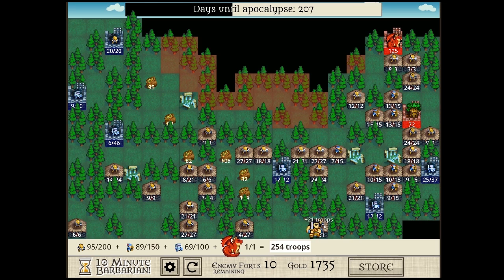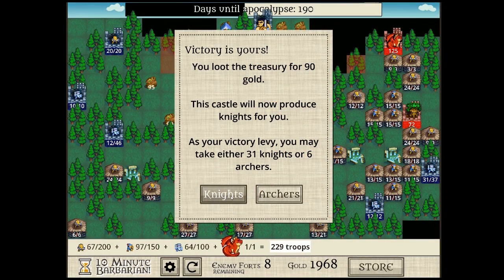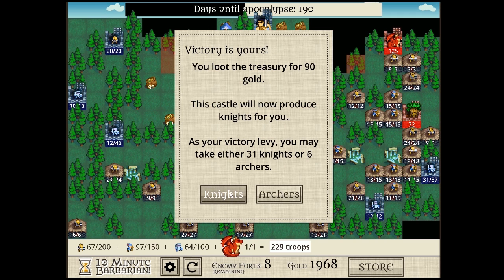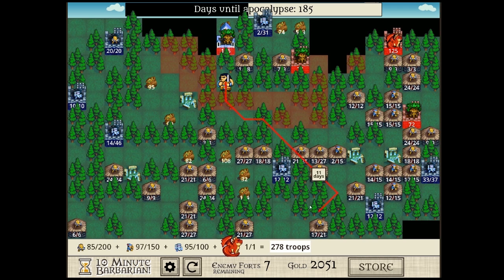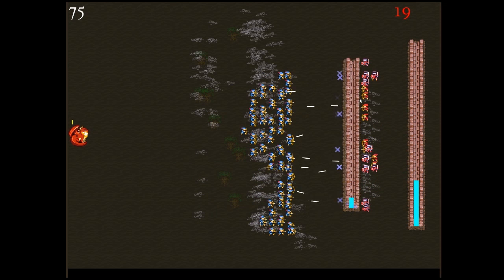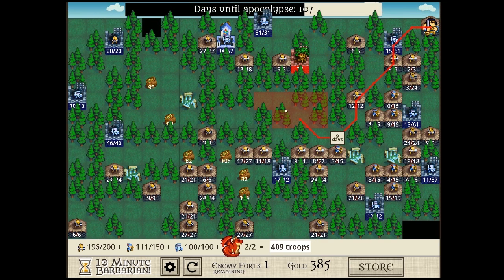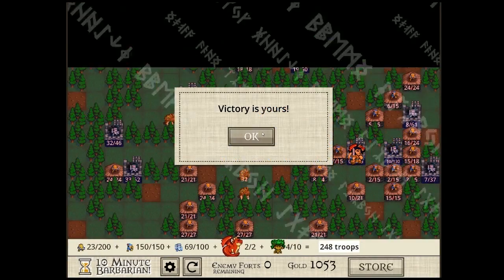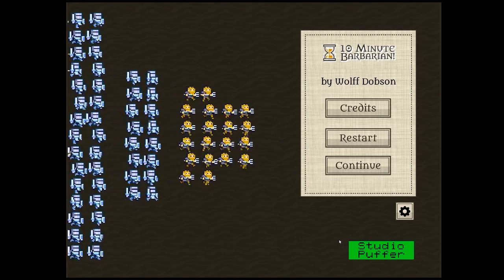10-Minute Barbarian: Just the good stuff from RTS games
My favorite moment in any RTS is when I've amassed a giant force and I draw a big box around my entire army and smash them into a single enemy. While satisfying, I understand that this is not the most effective strategy. But in 10-Minute Barbarian from Studio Puffer, that's the only strategy.